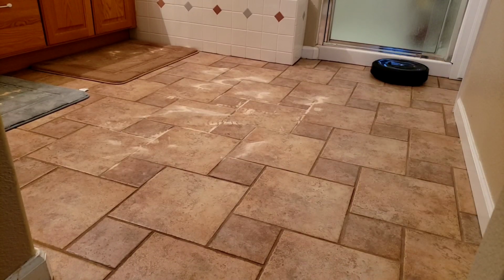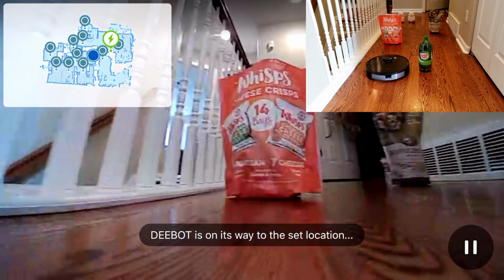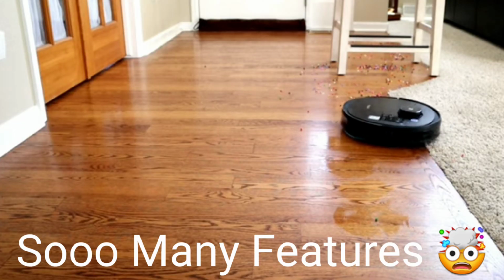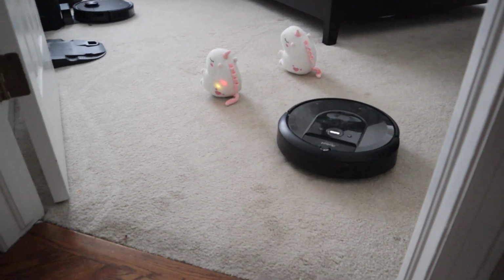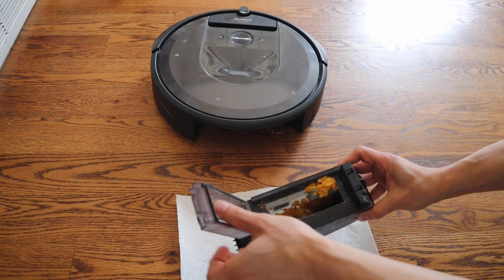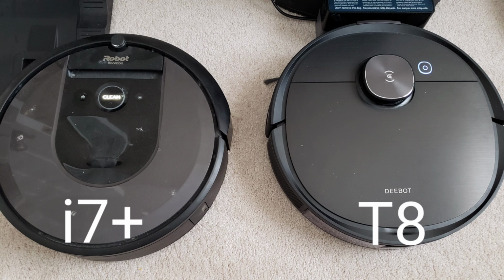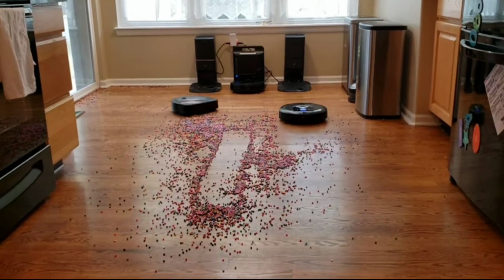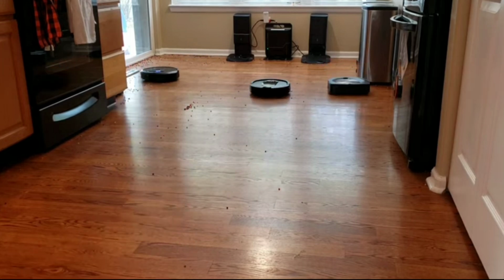iRobot Roomba VS Ecovacs Deebot - Battle of the Latest T8 AIVI vs the Latest Roombas, Both SUCK 🧽🧼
Ozmo Deebot T8 is the newest Robot Vacuum from Ecovacs. Offering the high tech AIVI front facing camera and Lidar Navigation the T8 might be the most Advance and Powerful Vacuum to date. The robot has 200+ minutes of battery life and a high airflow of 24 CFM.

Roomba i7+

Roomba s9+

Ozmo 950

Ozmo 930 Renewed By Amazon

The Roomba have been known for their robust design, easy to use operation and one of the few robot vacuums to have a dirt detection and dirt dust bin full sensor. With these sensors combined with an efficient self emptying bin, the Roomba can handle large amounts of debris. Something no other robot vacuum can handle.

No cost to you and can save some money using my links. Thanks so much for your support.